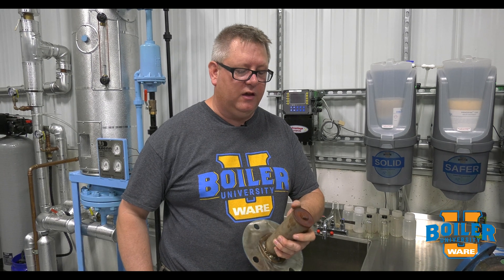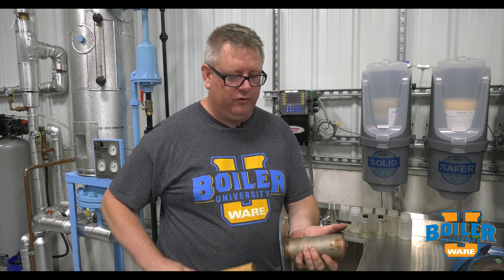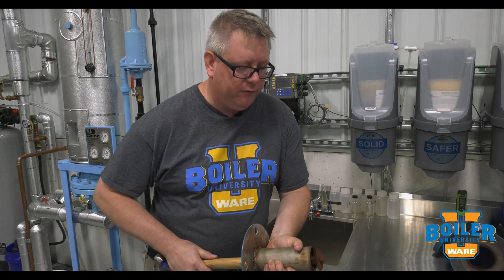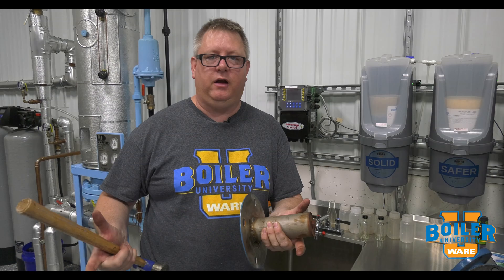Checking the Spray Nozzle on the Deaerator - Weekly Boiler Tips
Keep your boiler feed water flowing by checking the spray nozzle in the deaerator during steam boiler maintenance.

Today on Boiler University's Weekly Boiler Tips, Jude shows how to check the spray nozzle in the deaerator. This spray nozzle is used to create a water pattern inside the tank to increase heat absorption warming the water up quicker.  You can learn this and more at WARE's Boiler University.

We offer nationwide boiler rental. Get a quote within an hour!

4steamware.com - Purchase clever, steam industry themed t-shirts. All proceeds go to Kosair Charities.